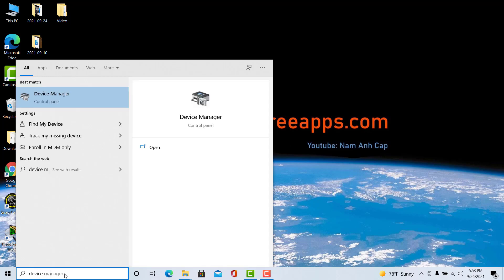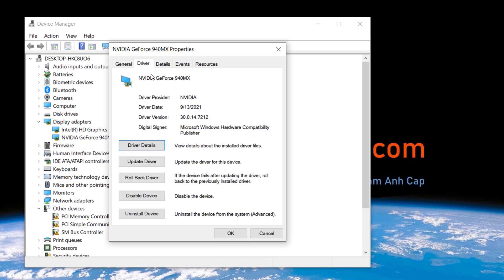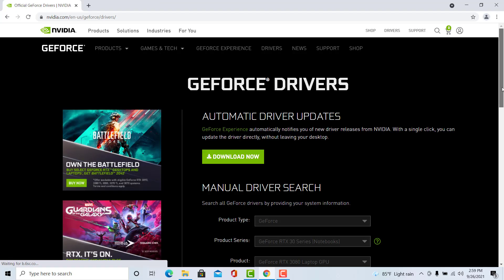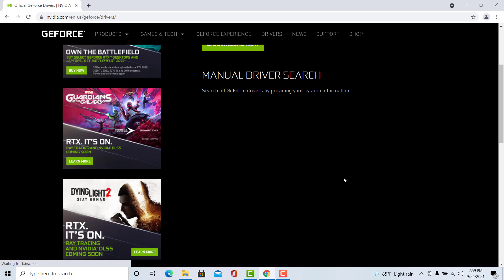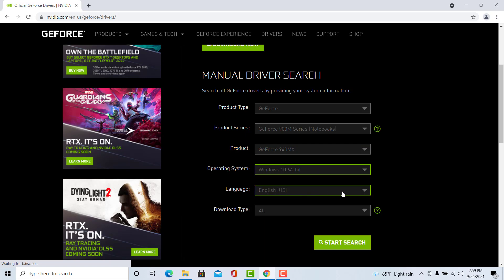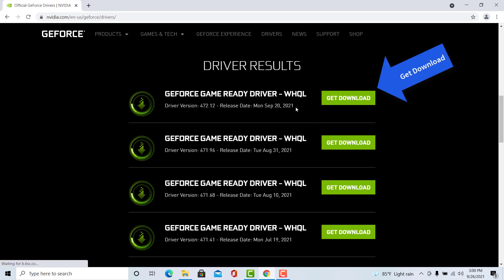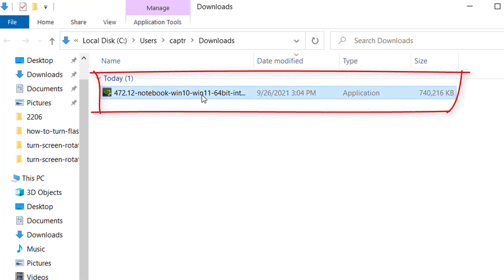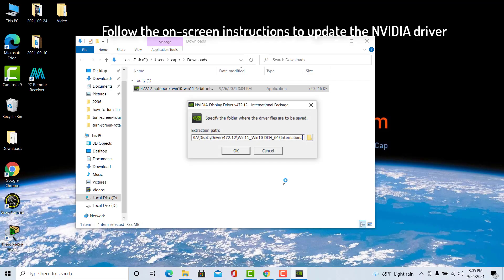How To Update Nvidia Drivers in Windows 10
2. Download and install NVIDIA Graphics Driver